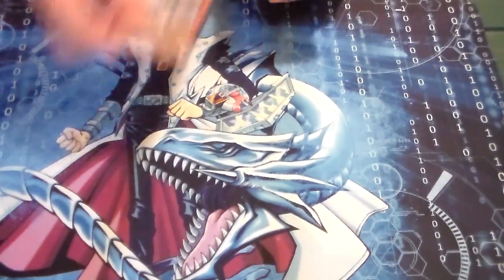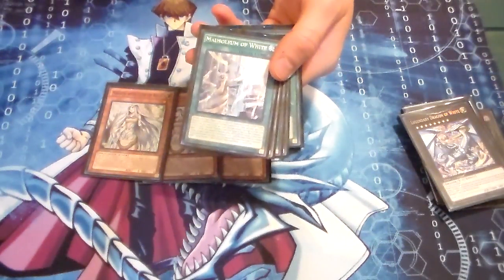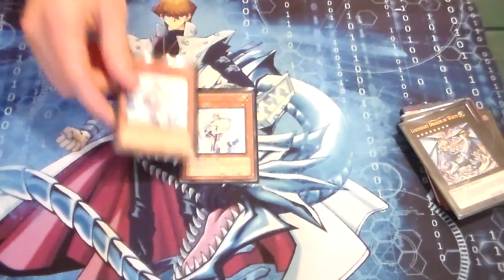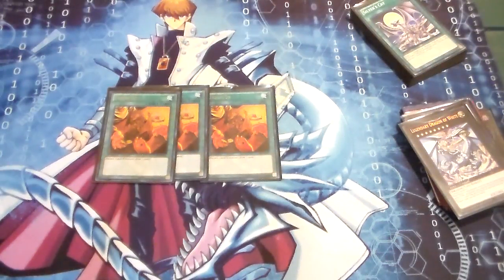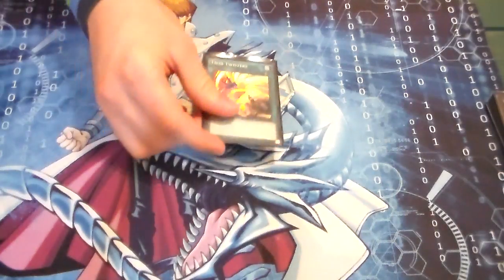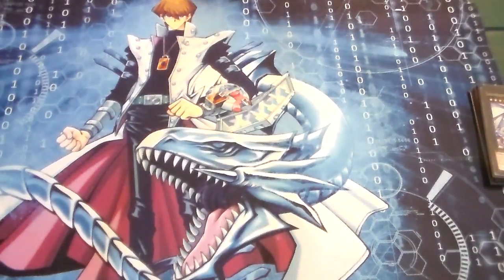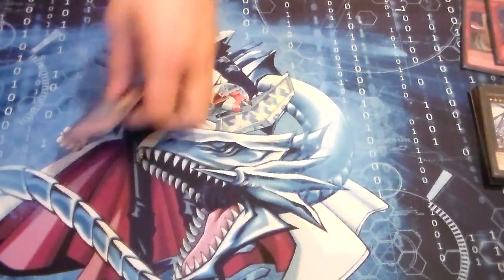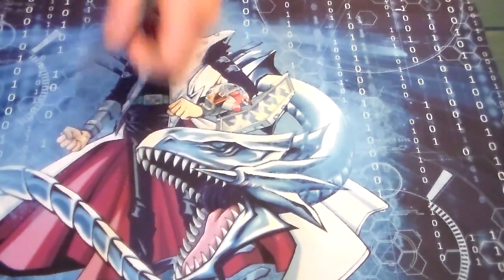Blue Eyes White Dragon Deck May 2016